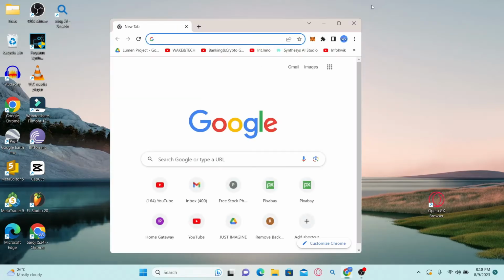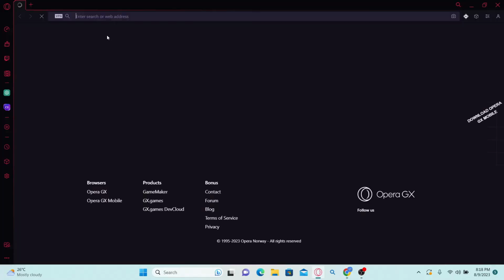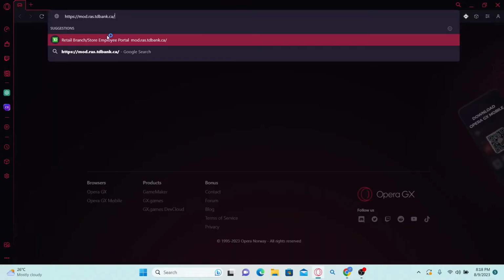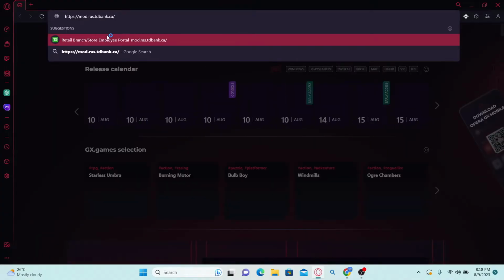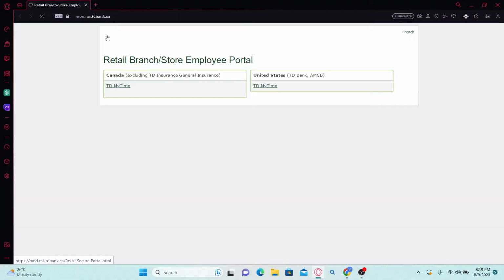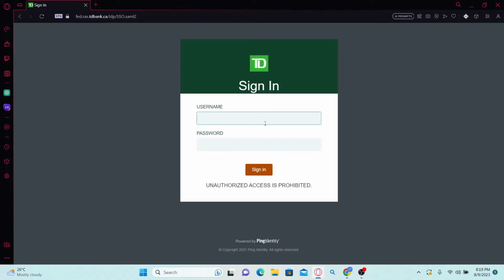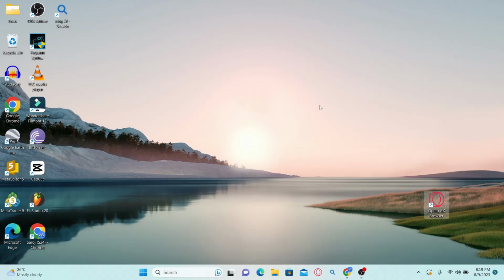TD Bank Employee Login: How to sign in to TD Bank Employee account(2023)?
Welcome to our comprehensive walkthrough for logging in to your TD Bank Employee account with ease. Whether you're a valued employee checking payroll information or accessing important resources, we've got you covered with step-by-step instructions. By logging in to your TD Bank Employee account, you'll unlock a world of efficient management. Let's get started on the path to streamlined access!

0:00 Intro
0:12 TD Bank Employee Login Tutorial
0:58 Outro